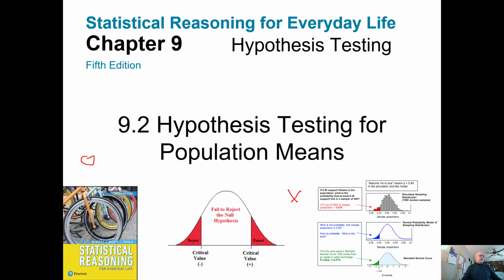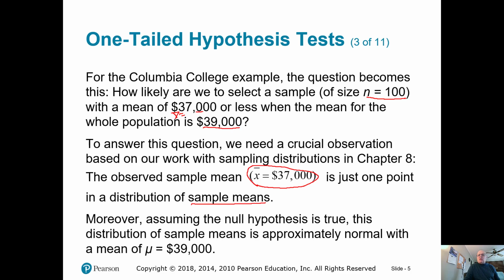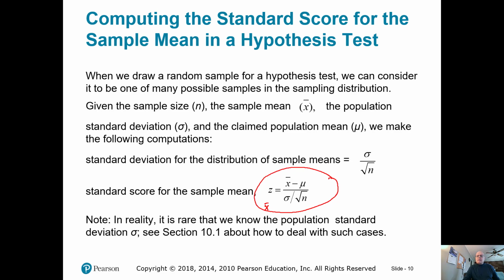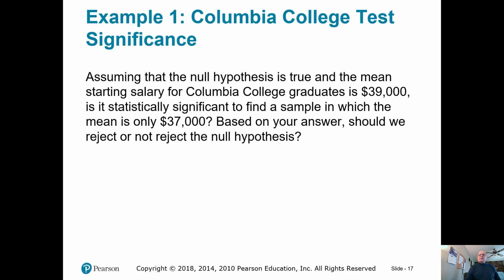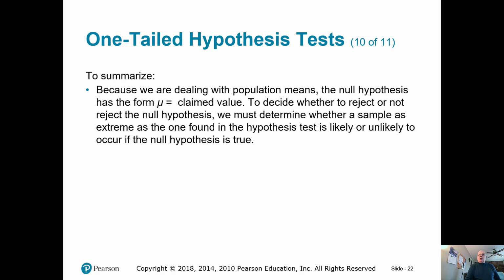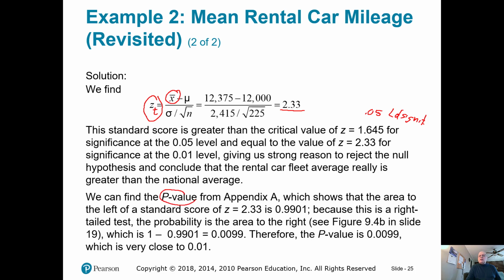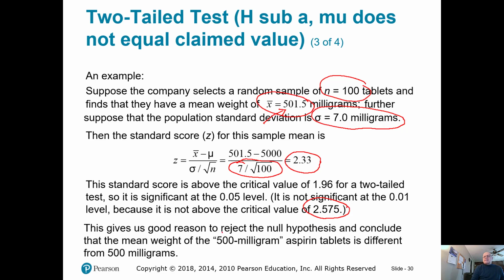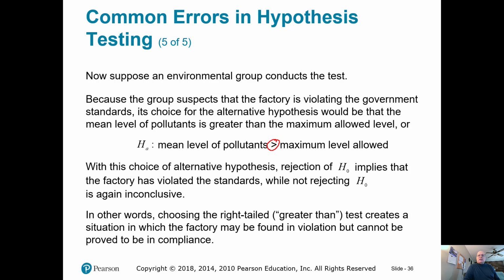Lesson on 9 2 Hypothesis Tests for Population Means